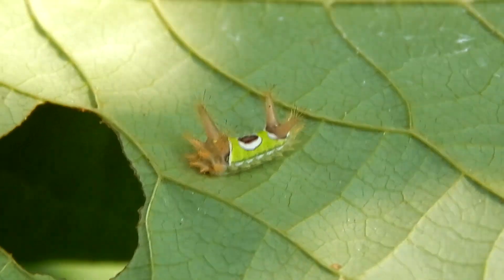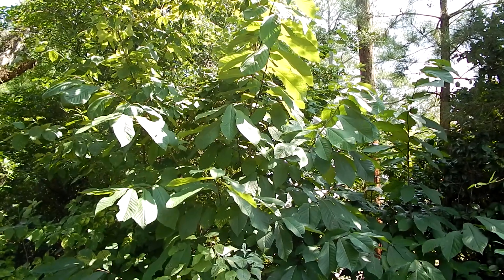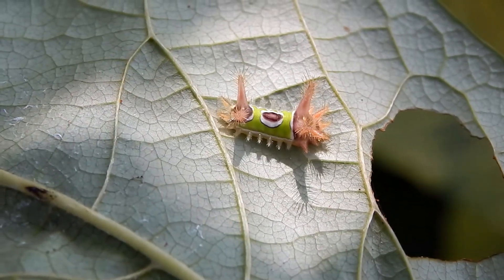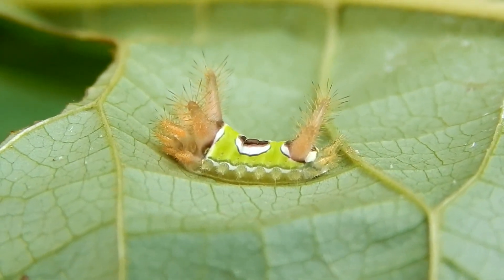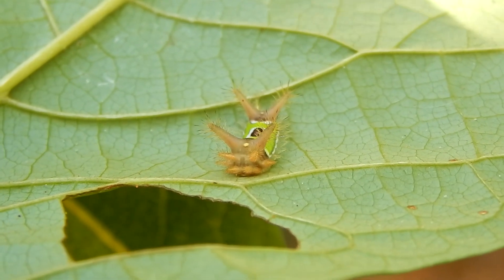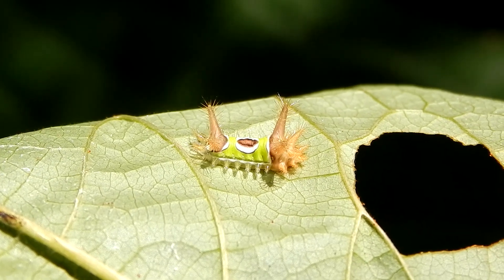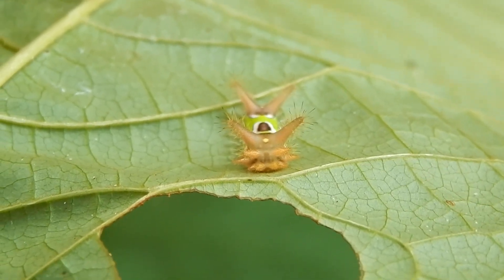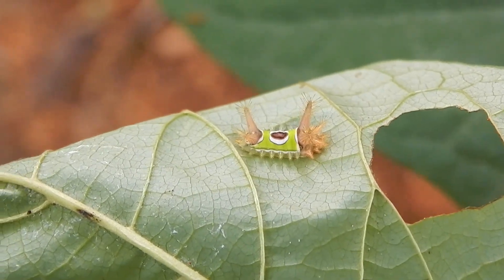The Saddleback Caterpillar; Caterpillars That Sting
Today I'm at Kalmia Gardens located in Hartsville, South Carolina. We'll be taking a close look at the saddleback caterpillar. These little caterpillars can give a pretty nasty sting.
Hartsville is located in Darlington County, SC. Science and nature.